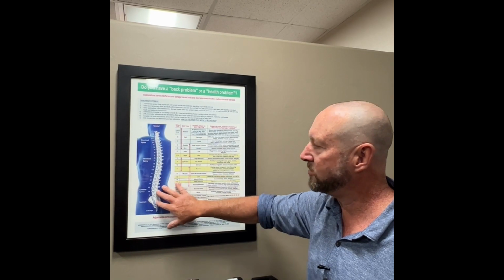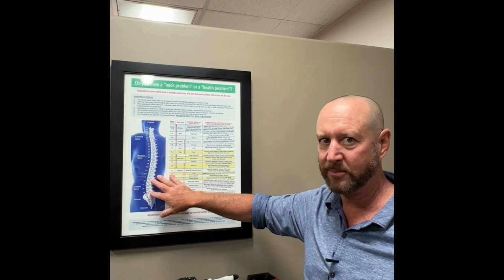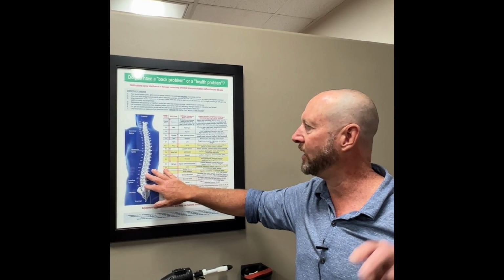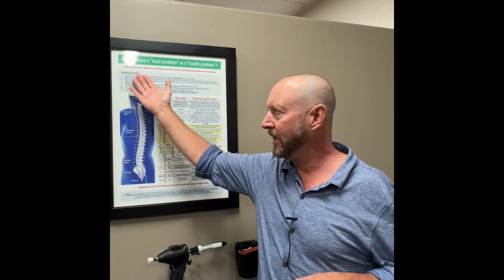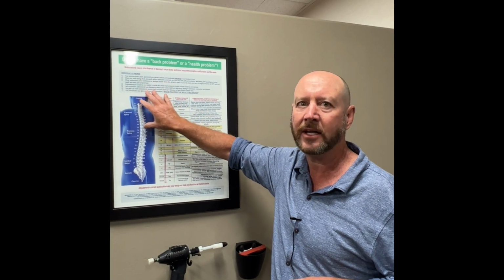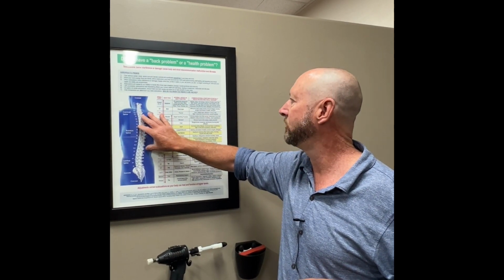Why Back to Health is different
Dr O'Dell explains how Back to Health is different.